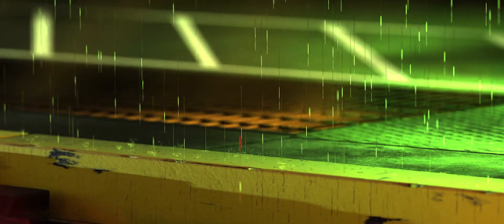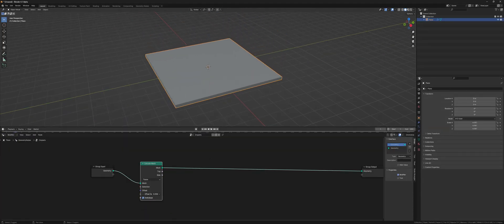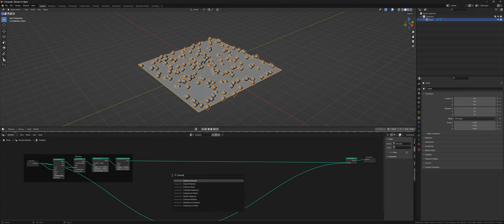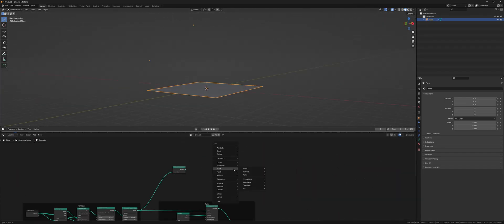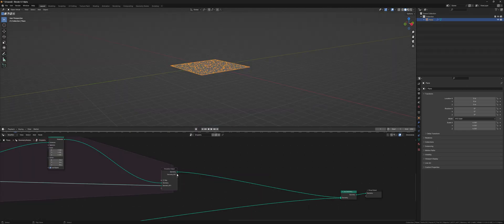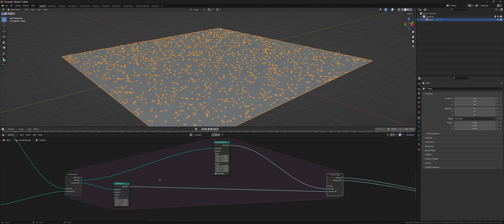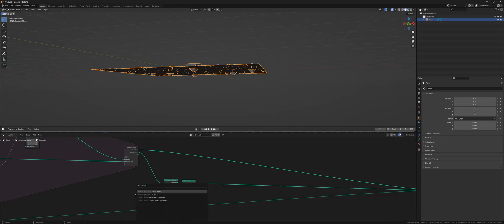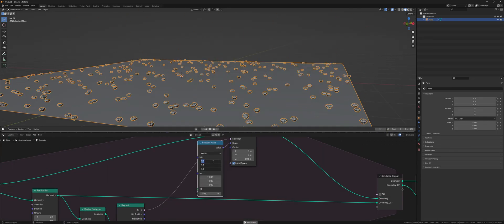How to create a stunning rain scene with Blender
In this video, we explore the creation of rain and droplets in Blender 4.1 by using simulation nodes.

CG by Julian Pössnicker

0:00 Introduction
0:11 Scene Set Up
0:49 Simulation Zone
1:31 Outro